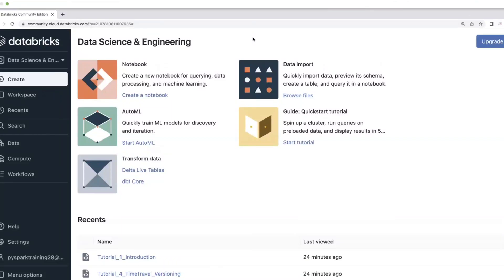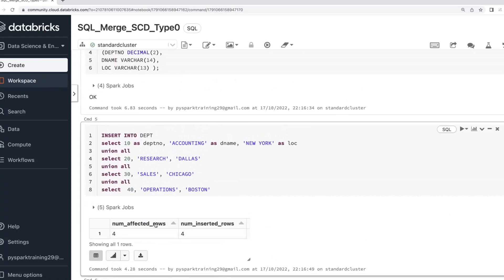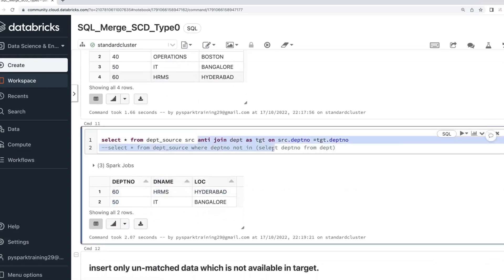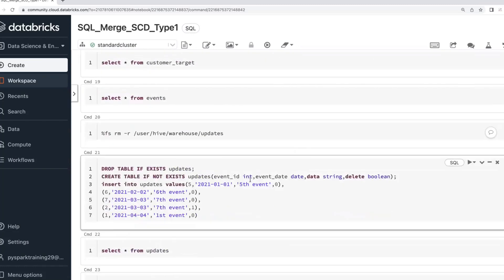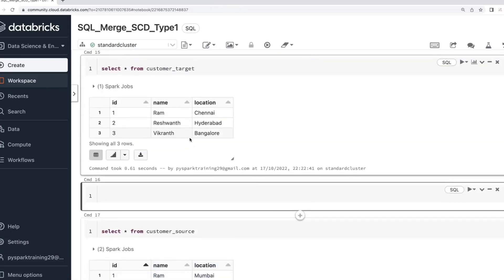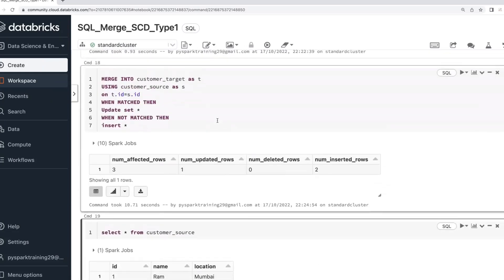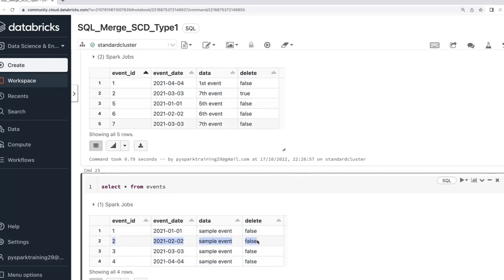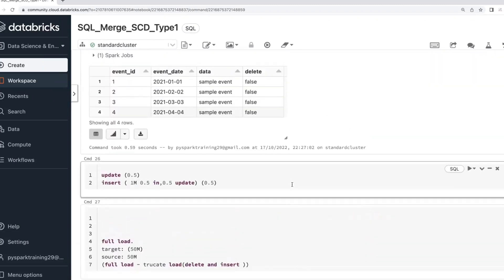Spark SQL for Data Engineering 15: What is SCD Type 0 and SCD Type 1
Spark SQL Tutorial Part 15: What is slowly changing dimension Type 0 and Type 1

sql,
sql tutorial,
my sql,
sql course,
sql full course in telugu,
sql joins,
pl sql,
sql injection,
sql full course in hindi,
sql commands,
sql queries,
sql server,
learn sql,

spark dataframe
pyspark sql
pyspark
spark sql column
spark scala
hive sql
hive
spark sql hive
scala
spark hive
python spark
python
sql join
spark join
spark sql query
spark apache
apache spark sql
spark functions
sql server
spark sql functions
databricks
databricks sql

scala
python spark
python
spark sql join
sql join
spark join
spark sql query
spark functions
sql server
spark sql functions
databricks
databricks sql
pyspark dataframe
hadoop spark
rdd
rdd spark
sql cast